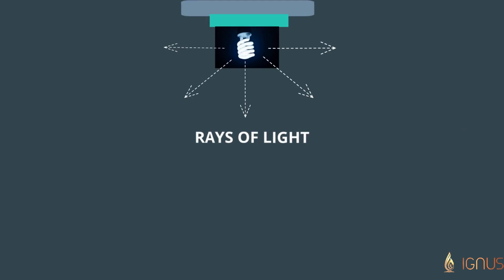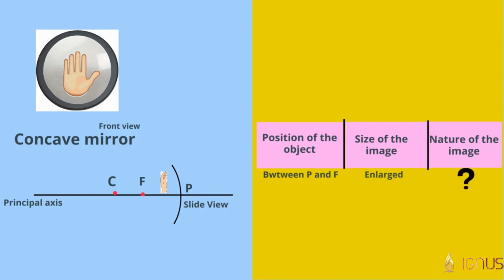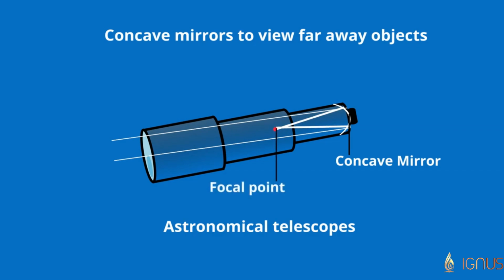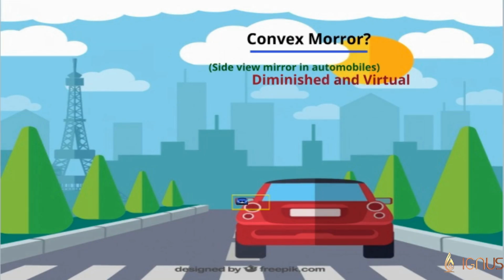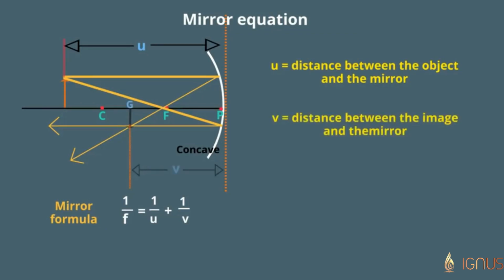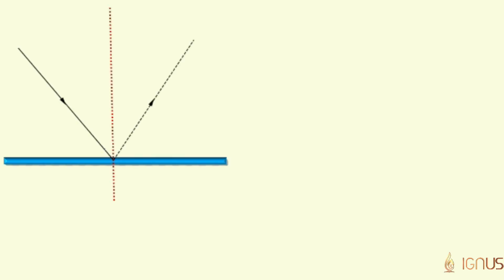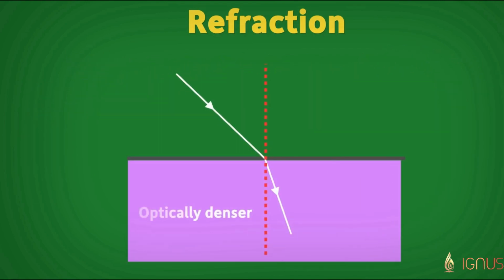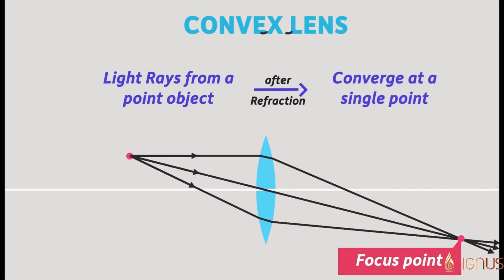FOU PHY LIGHTX mp4